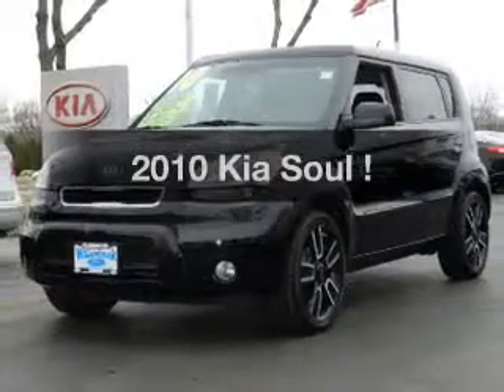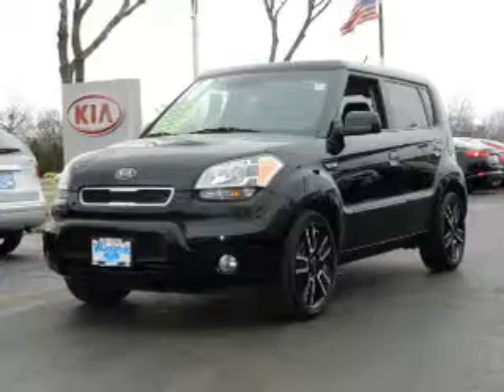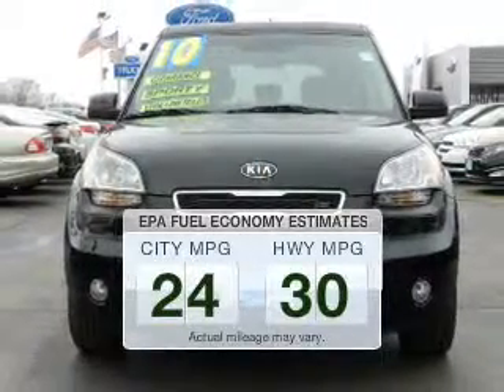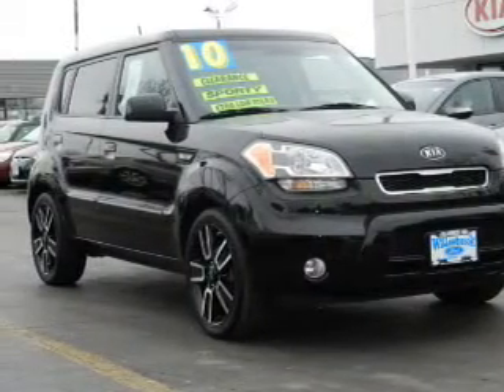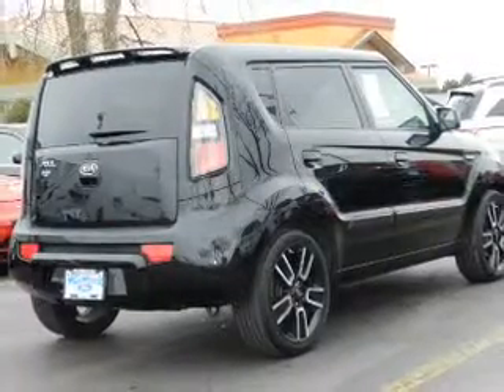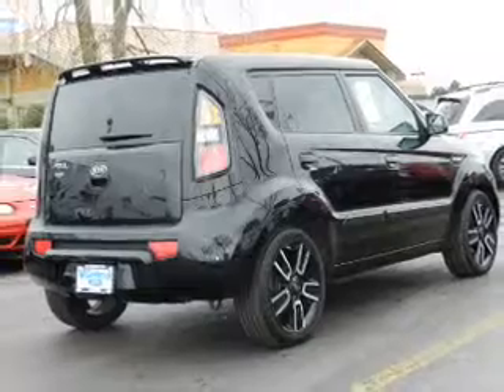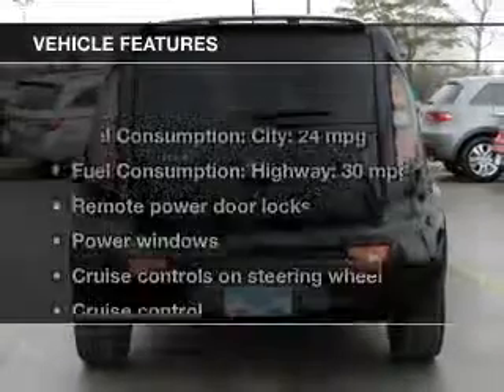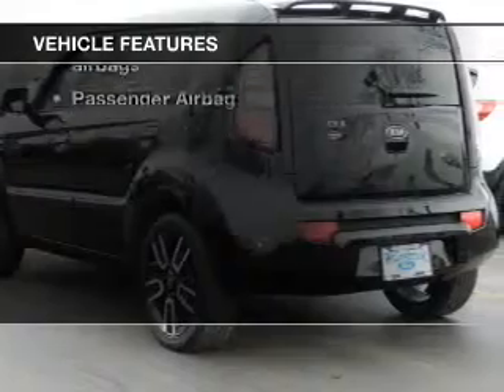2010 Kia Soul - Willowbrook IL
Year: 2010
Make: Kia
Model: Soul
Trim: !
Engine: 2.0 liter inline 4 cylinder 16 valve
Transmission: 4-Speed Automatic
Color: Wagon
Mileage: 65913
Address:
7301 S. Kingery Hwy Rte 83